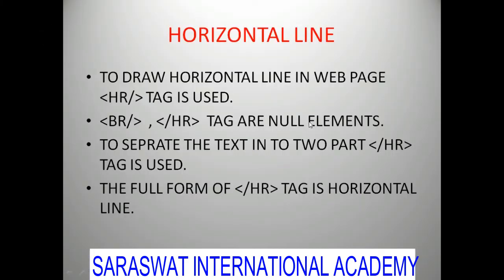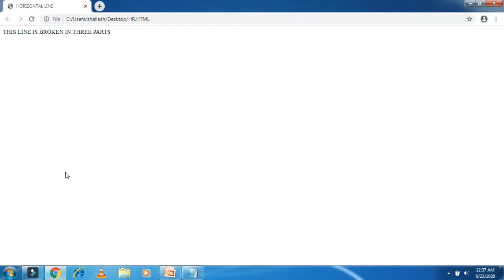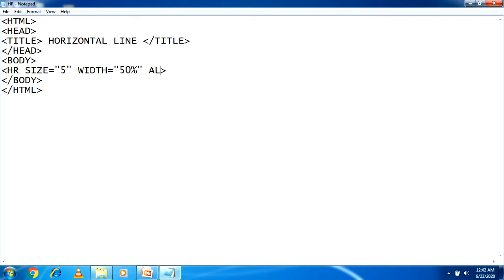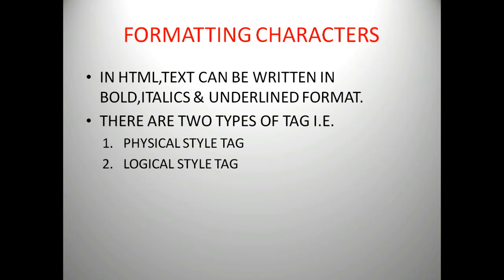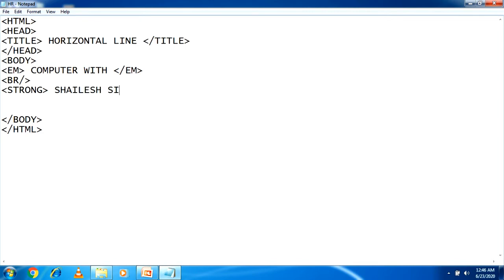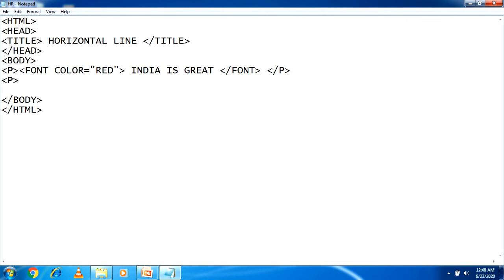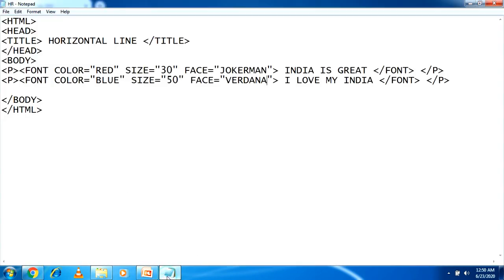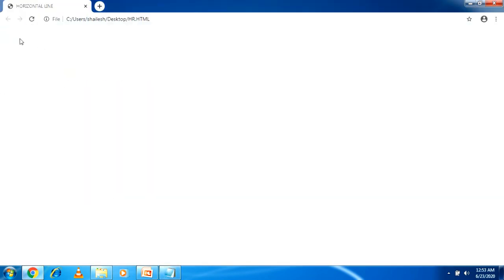EM 10 COMPUTER CHAPTER 2 PART 2